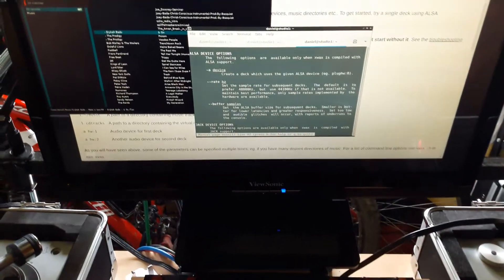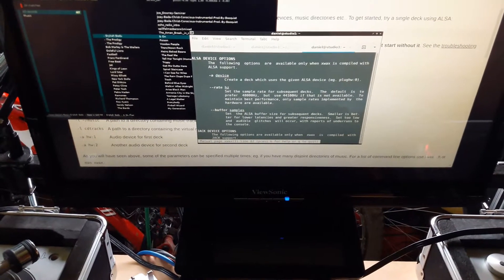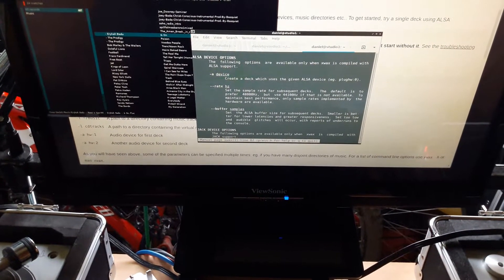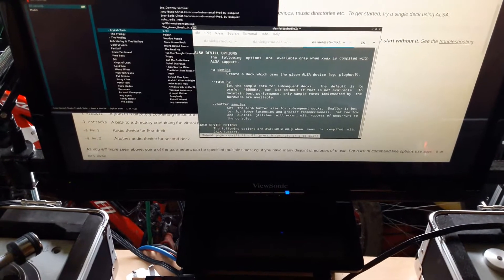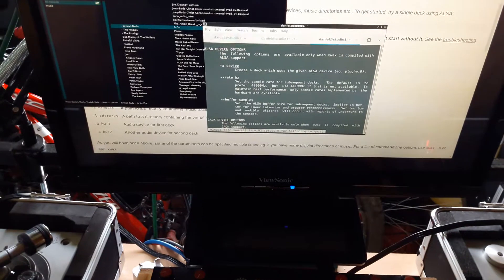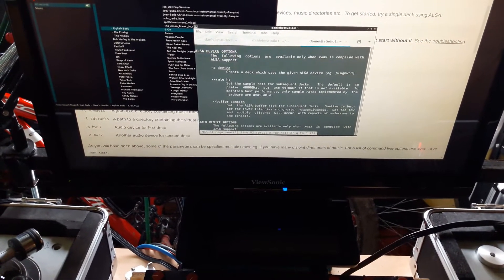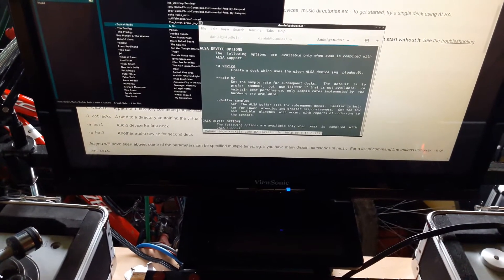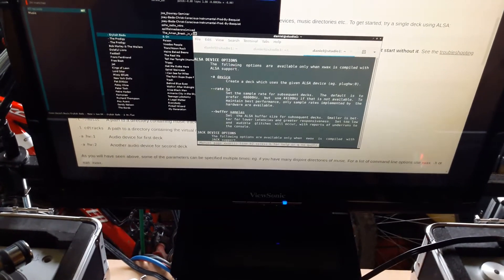Ultra-fine digital vinyl latency tuning for DJs in xwax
The latest improvement to Mark Hills' xwax, the open source digital vinyl system for DJs, is sample-by-sample latency tuning.

This DJ software is already known for its solid low-latency performance and 'analogue' feel. In this new code from the xwax git repository it is possible to specify exactly how many samples should be in the soundcard buffer, for ultra-fine-grained tuning of playback latency and the best possible responsiveness from the vinyl.

for details of the git repository if you want to get involved in xwax development.